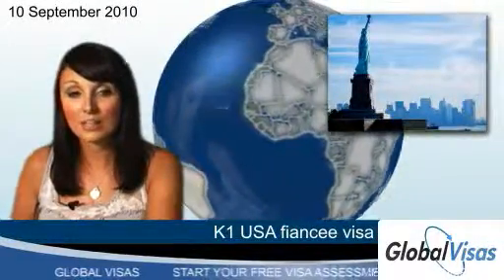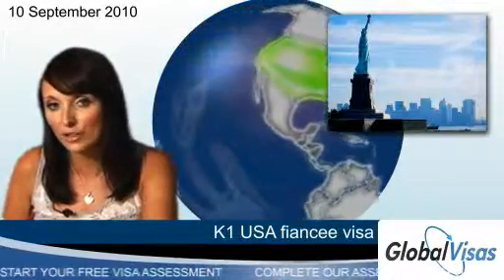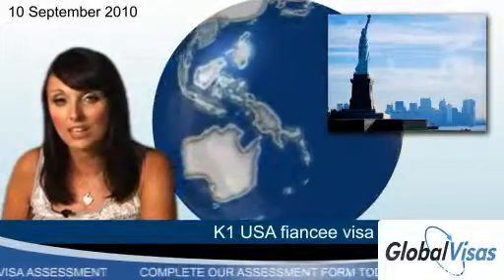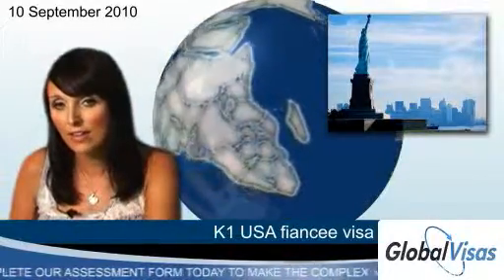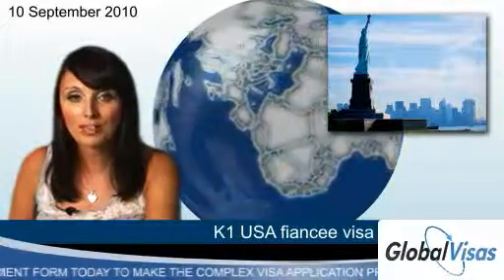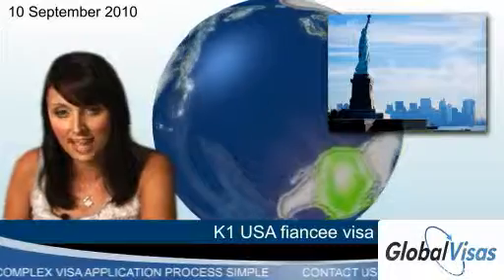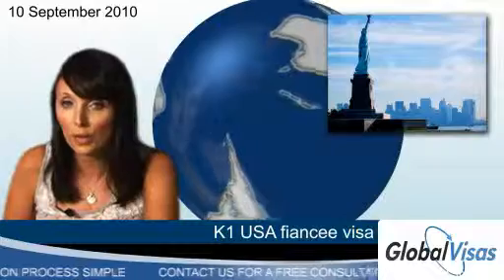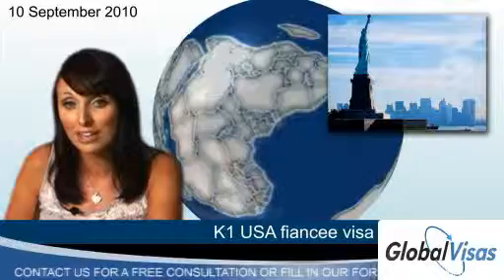K1 USA fiancee visa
- Tips for obtaining a USA fiancee visa. This type of US visa is a very specific American immigration service designed solely for those intending to migrate to the USA in order to get married. For more information on the USA K-3 visa, US spouse visa, or any other types of US visas aimed at those applicants wishing join a US citizen spouse in the United States, talk to Global Visas immigration specialists.